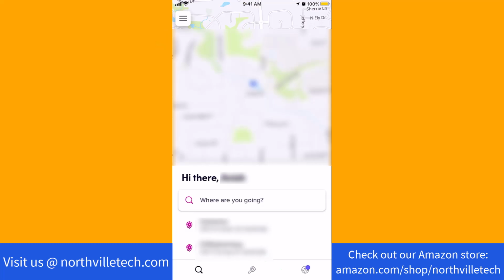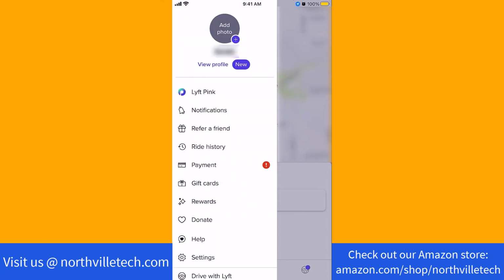Cancel Lyft Pink Membership Plan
Learn how to cancel your Lytf Pink membership plan.